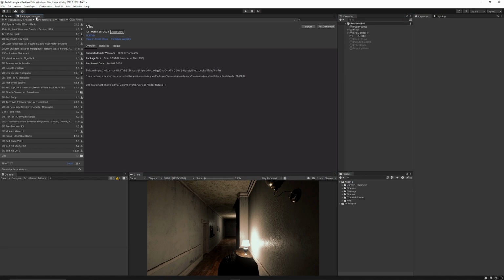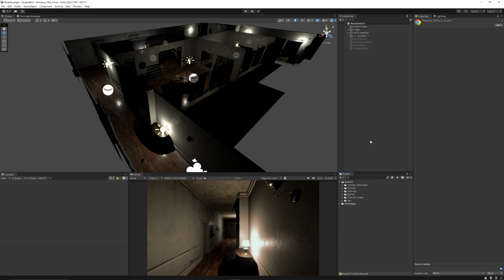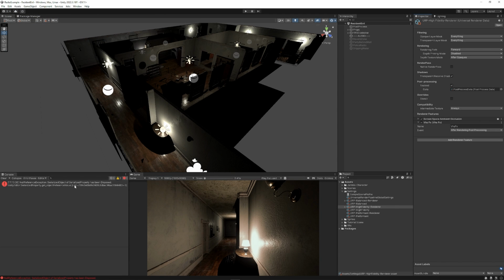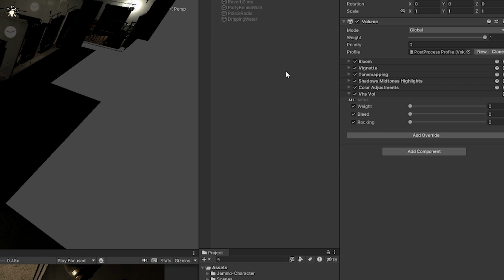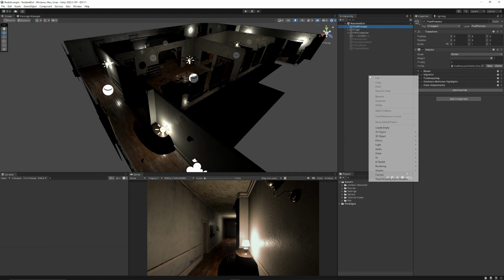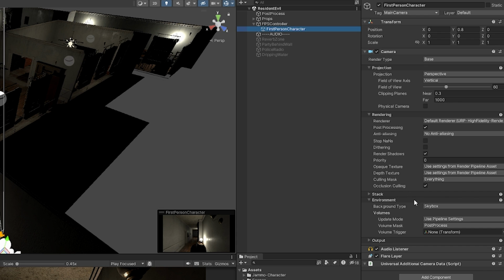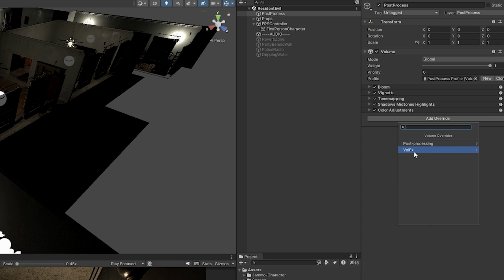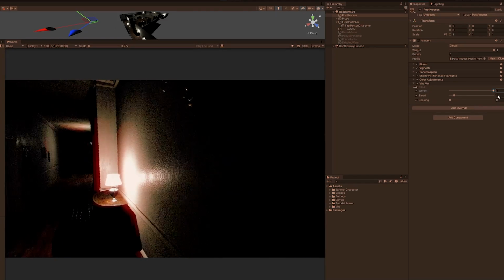FREE VHS Tape Effect in Unity (URP Post Processing Tutorial 2024)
Ever wanted to make a found footage game? Wanted that look of an old VHS style camera? This URP post processing effect for Unity Urp, controlled via volume profile and perfect for you. This works as render feature or a pass for selective post processing VolFx